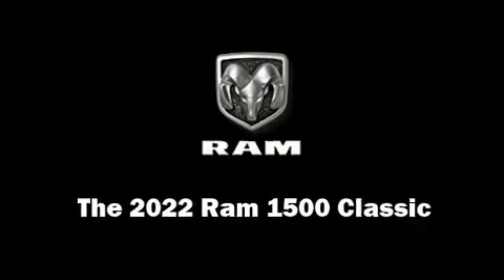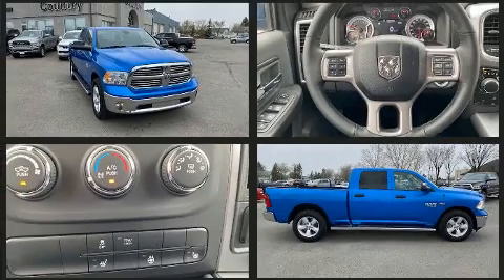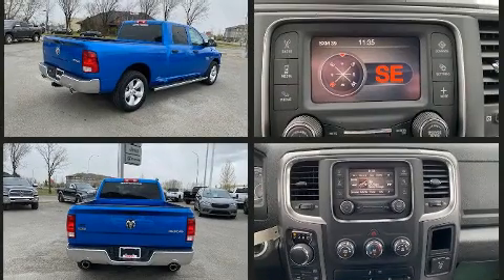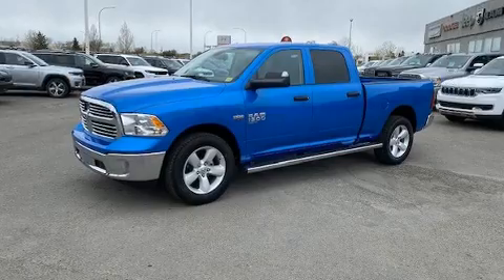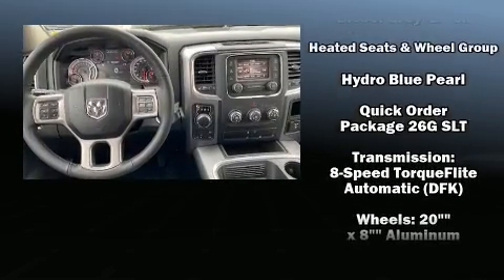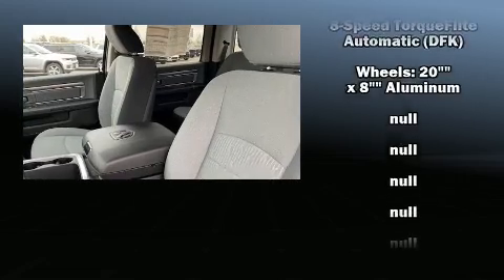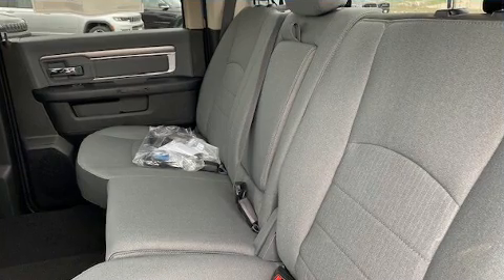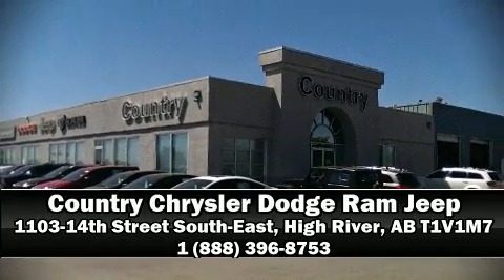2022 Ram 1500 Classic SLT in High River, AB T1V1M7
Come test drive this 2022 Ram 1500 Classic. This 4 door, 5 passenger truck leads among competitors in its segment. It features an automatic transmission, 4-wheel drive, and a powerful 8 cylinder engine. Top features include front bucket seats, variably intermittent wipers, a trip computer, a rear step bumper, tilt steering wheel, remote keyless entry, a trailer hitch, and air conditioning. Safety equipment has been integrated throughout, including: dual front impact airbags with occupant sensing airbag, head curtain airbags, traction control, brake assist, a panic alarm, and 4 wheel disc brakes with ABS. For added security, dynamic Stability Control supplements the drivetrain. We pride ourselves in consistently exceeding our customer's expectations. Please don't hesitate to give us a call.